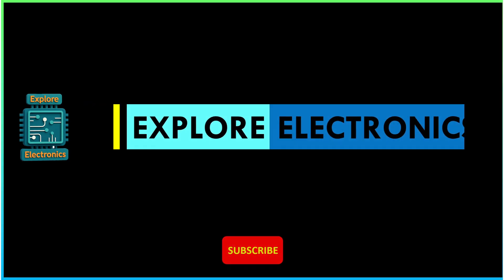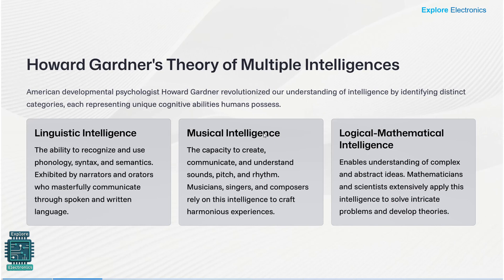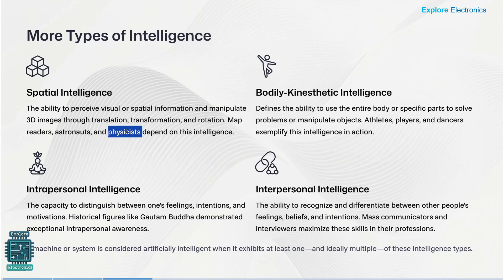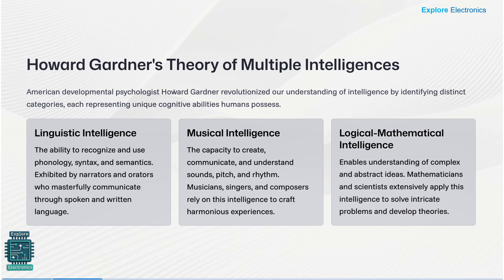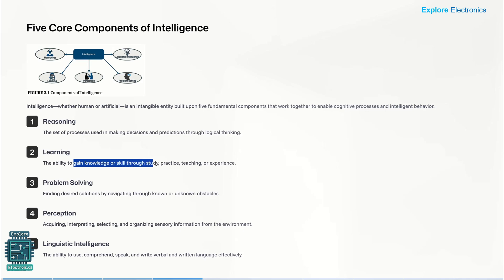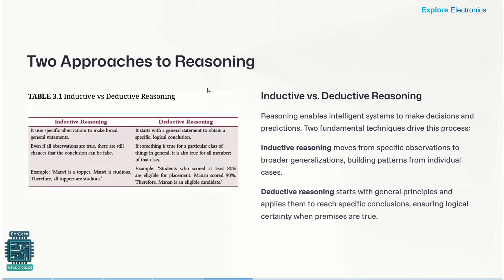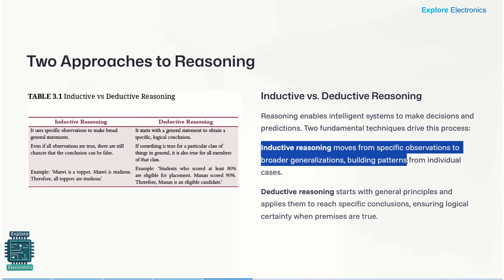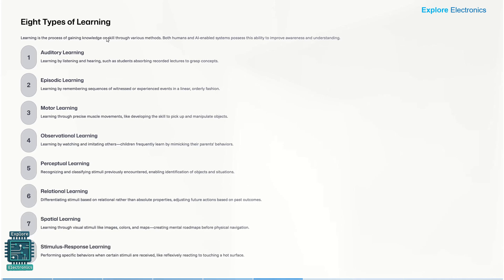M1 L5 Chapter 2 Machine Intelligence | Introduction to AI | VTU First Sem 1BAIA103/203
Welcome to Module 1 Lecture 5 of chapter 2 discussion Machine Intelligence: Defining Intelligence, Components of Intelligence, Differences Between Human and Machine Intelligence, Agent and Environment on “Introduction to AI and Applications”, a first year subject under VTU (Visvesvaraya Technological University).

In this video, we cover:
✅  Is Artificial Intelligence Same as Augmented Intelligence and Cognitive Computing, Machine Learning and Deep Learning.

This video is helpful for:
🔹 First year VTU students (2025 Scheme & onwards)
🔹 Teachers and mentors guiding AI beginners
🔹 Anyone curious to know what AI education looks like in VTU curriculum